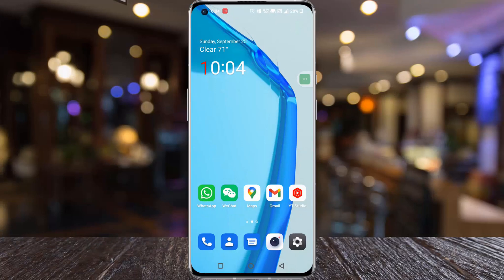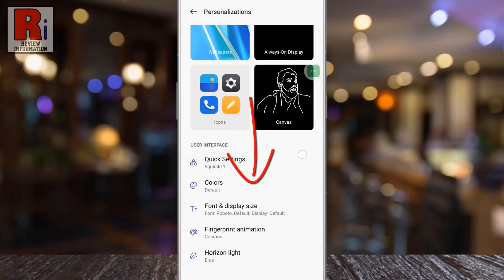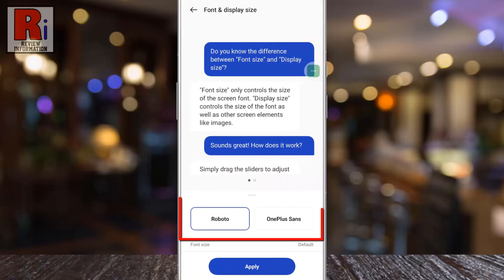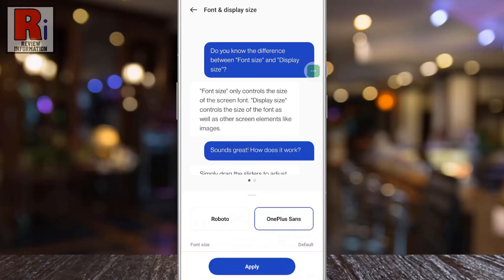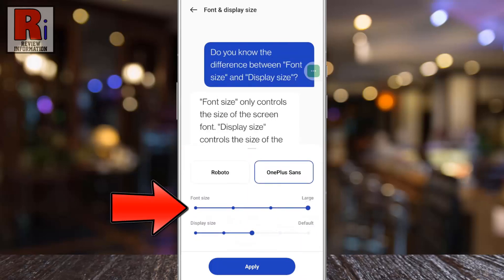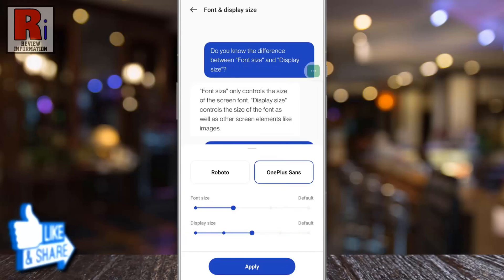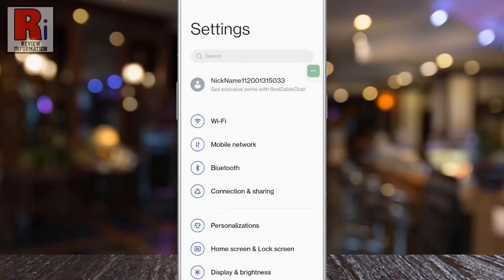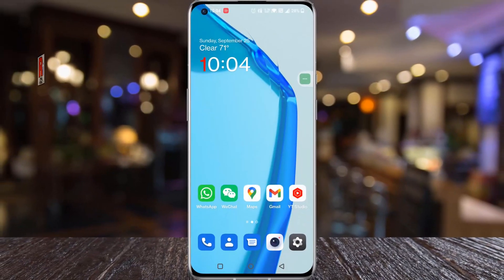How to Change Font Style & Size in OnePlus 10 pro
In this video I will show you, How to Change Font Style & Size in OnePlus 10 pro.

To begin, go to Settings. Then go to personalizations. Swipe up to go down, and select font & display size. You can choose between two fonts. Roboto is selected by default. Now tap on oneplus sans. Now swipe up from the bottom to reveal more options.

From here you can increase or decrease the font size. And from below you can increase or decrease the display size. Then tap on apply from the bottom. And you will see, the font style & size of your handset has been changed.